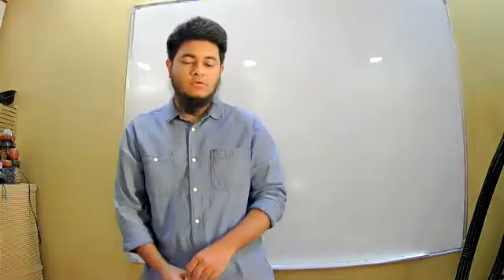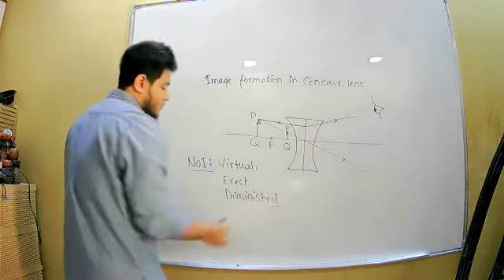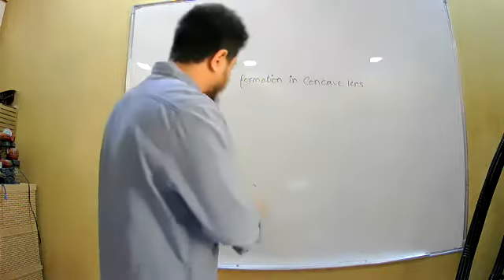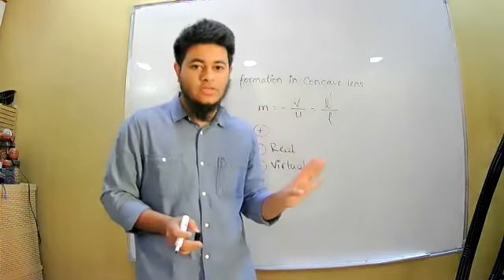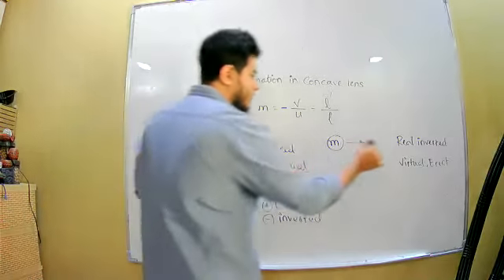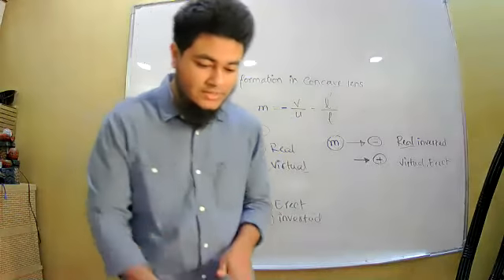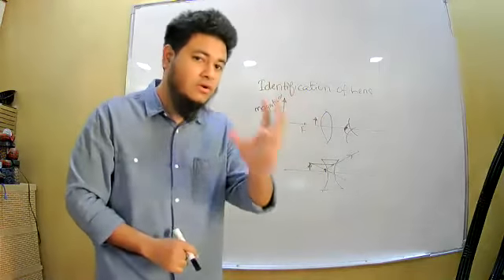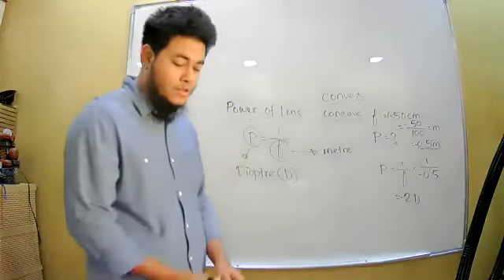7.Gr.10-Physics-Refraction of light (Image in concave lens, magnification, power of lens)-31.01.2021